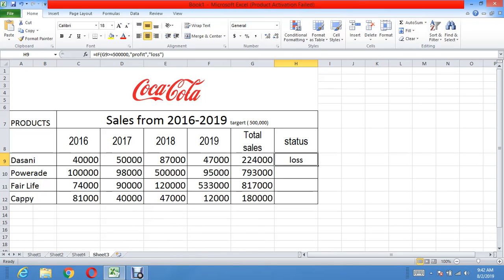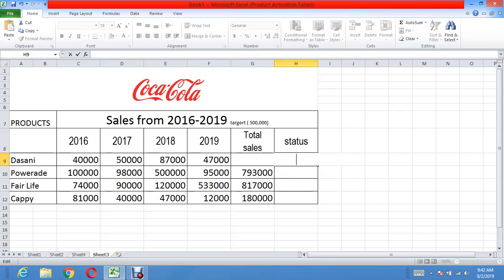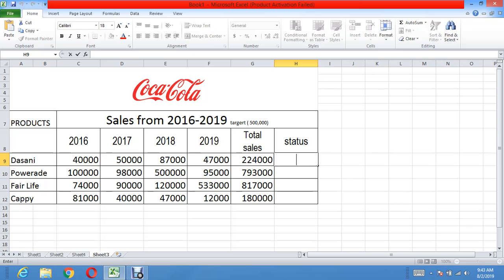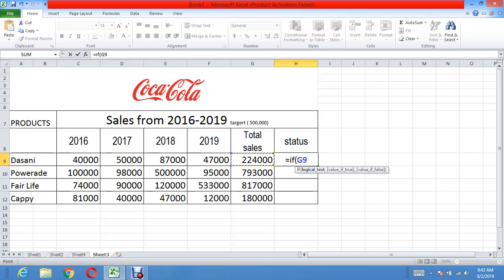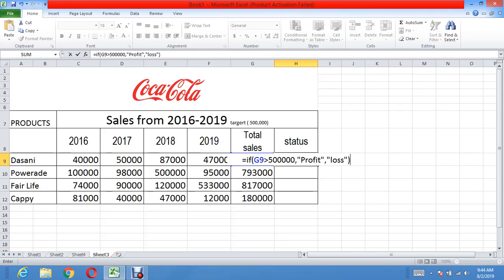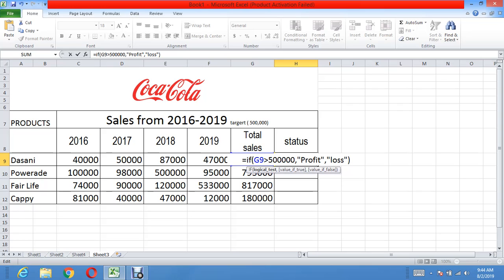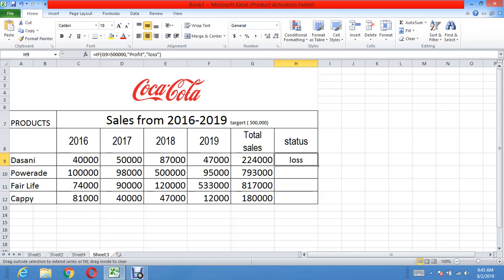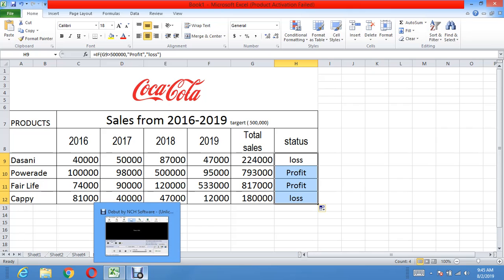Excel IF function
This is a tutorial in Excel's If function. It is one of the most used and useful logical functions in Excel and is usually the starting place and basis for more advance logical functions.